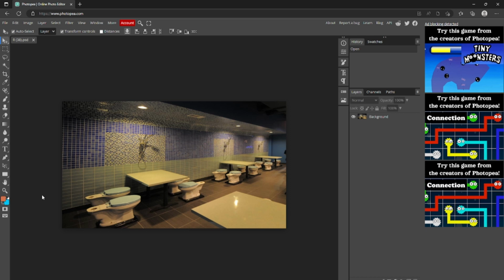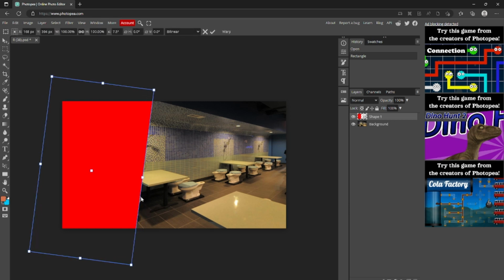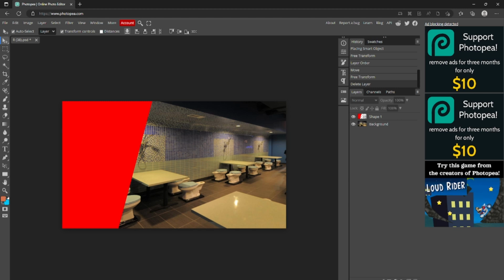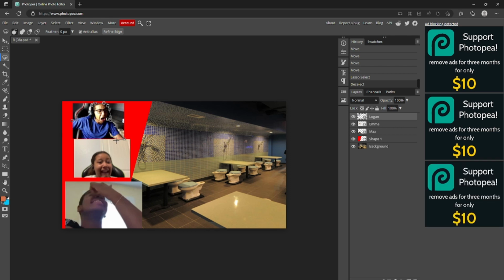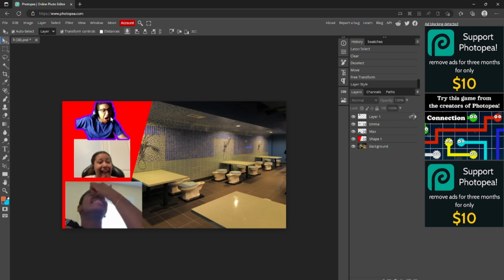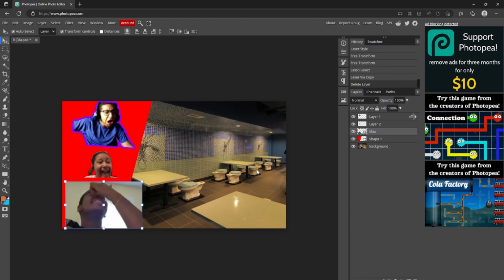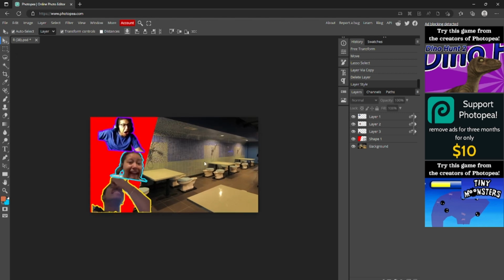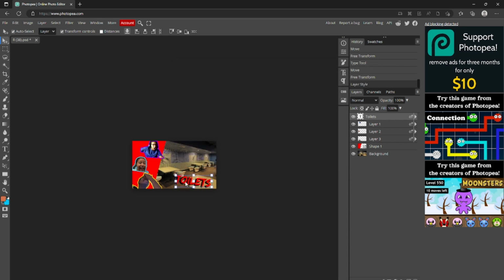This Is How I Make My Thumbnails!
Hope this teaches you something!